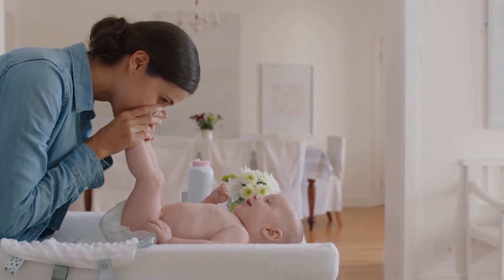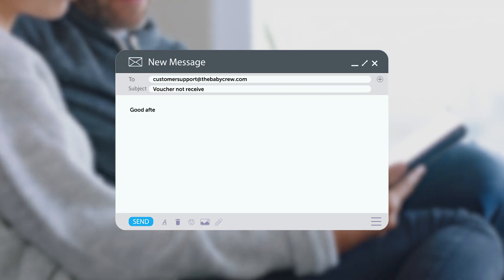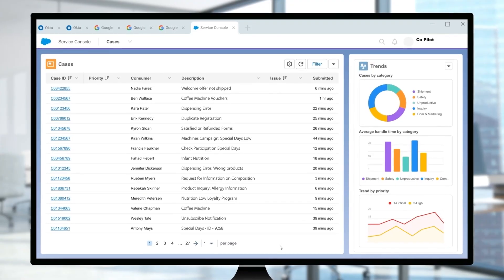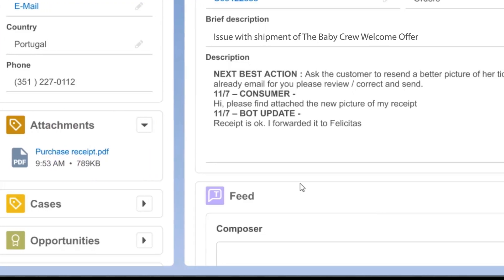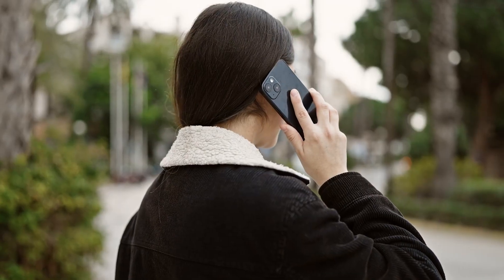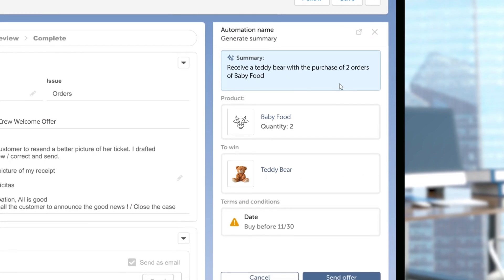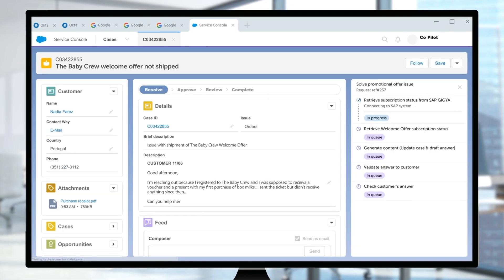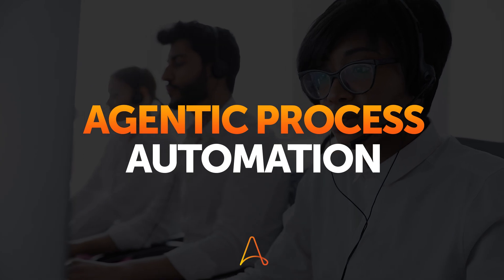Agentic AI for better Customer Service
Are your customers frustrated with your customer support? Nadia was, too, until she experienced the power of Agentic AI powered by the Agentic Process Automation System. Her issue was quickly identified, relevant data was retrieved, and a response was drafted, all before the call even started. The result? A satisfied customer and increased brand loyalty. Discover how agentic process automation can revolutionize your customer service experience

Subscribe to Automation Anywhere for more great Agentic Process Automation tutorials, AI and automation use cases, tips for getting started with AI agents, and guides to automating complex enterprise processes with AI.